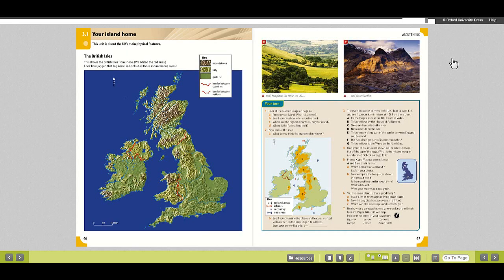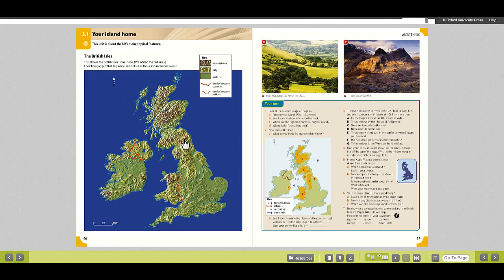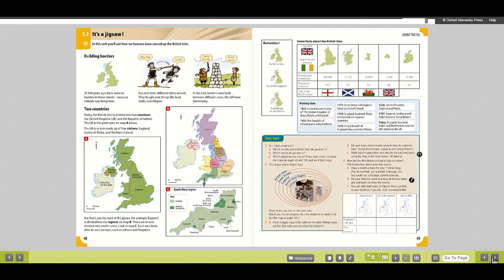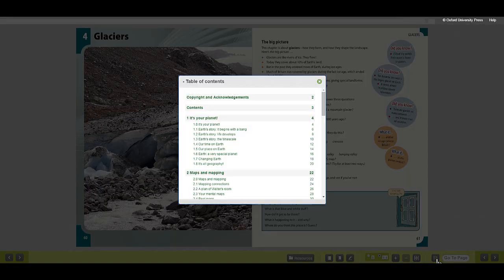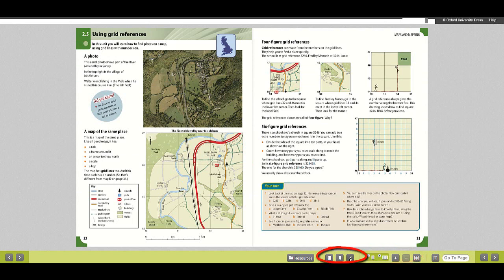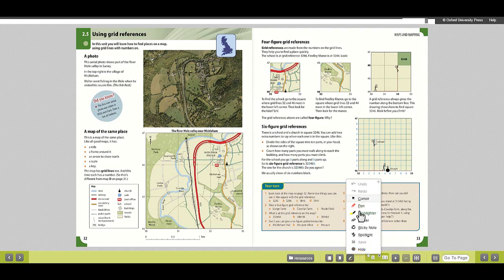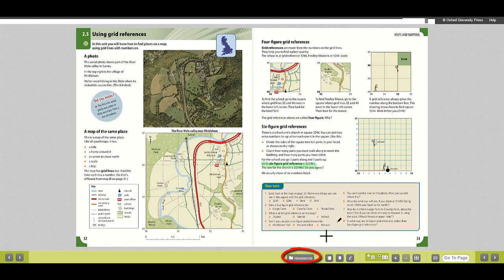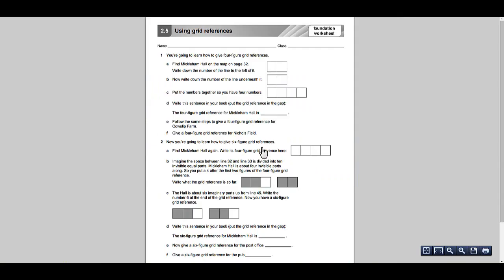Using the Digital Book on Kerboodle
The Digital Book on Kerboodle is packed with tools to help teaching and learning. Find out how to annotate your book and link out to relevant resources and activities.

For more support on Kerboodle, including a bank of FAQs, with our support